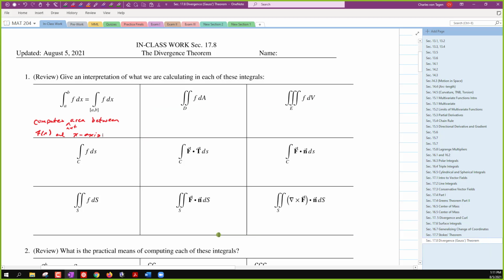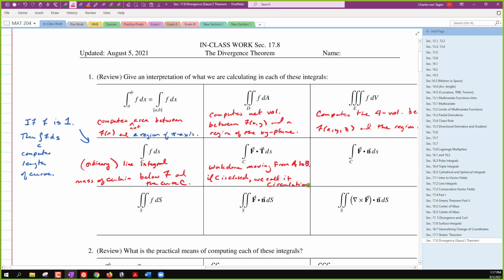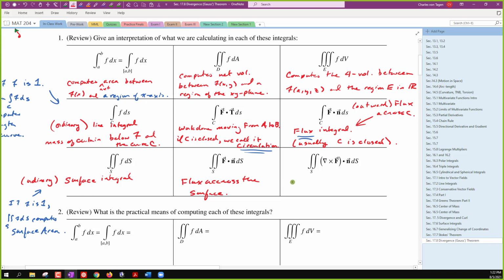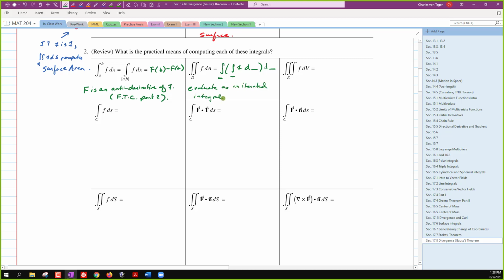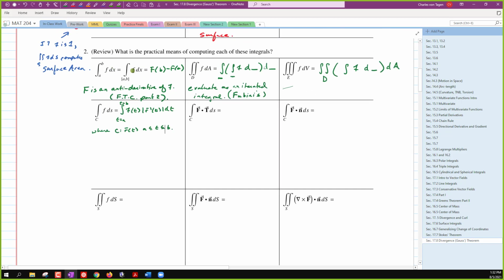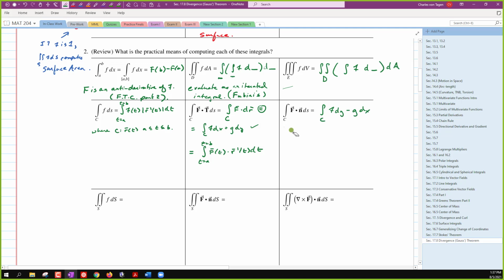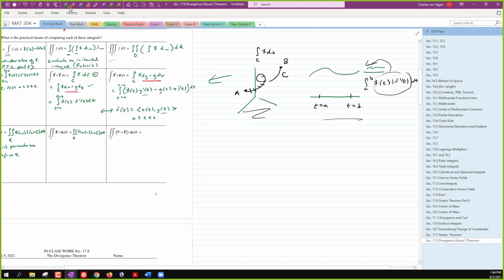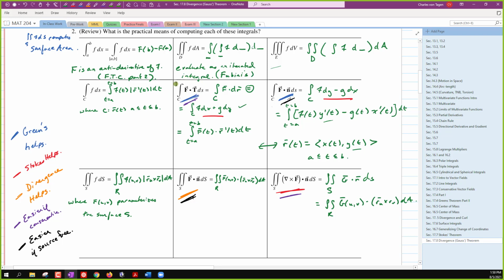Review of Calc III Integrals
This video reviews the various integrals of Calculus III, including Double, Triple Integrals, line integrals, flux, circulation and work integrals, as well as surface integrals.